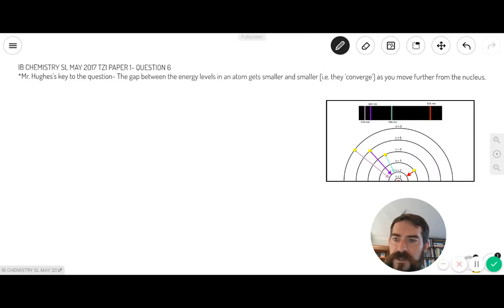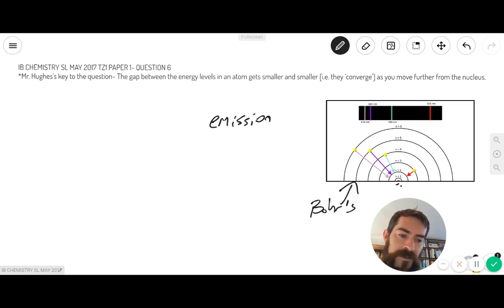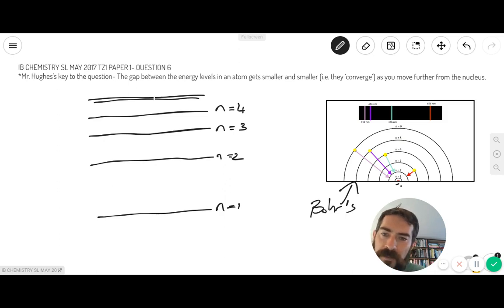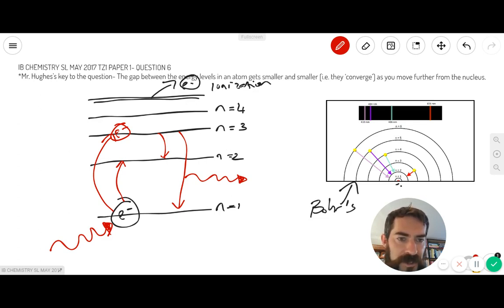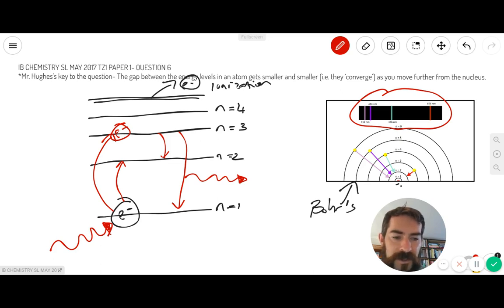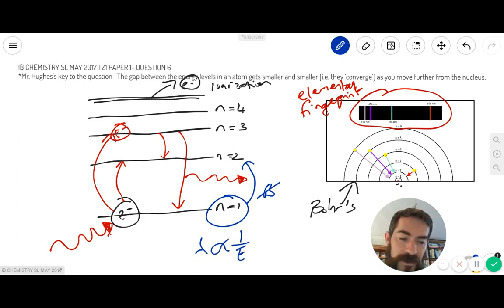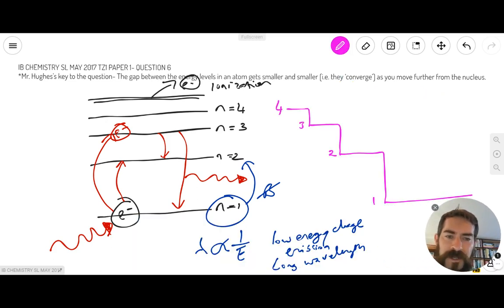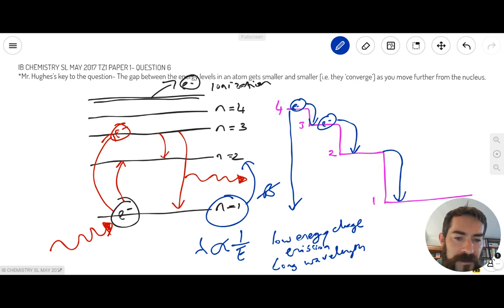Question 4 — IB Chemistry HL — May 2017 TZ1 Paper 1 — Past IB Exams Solutions